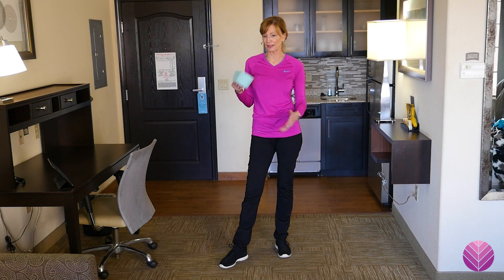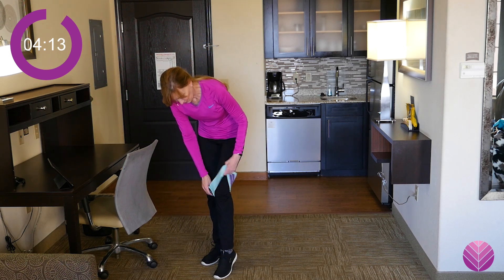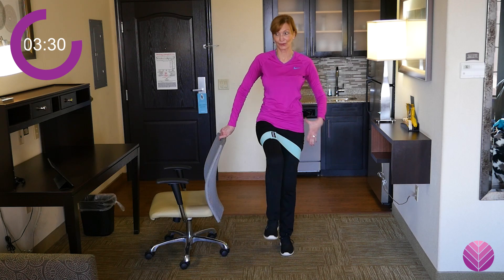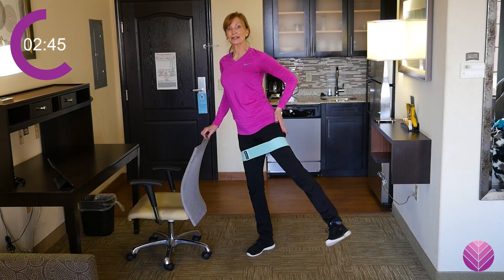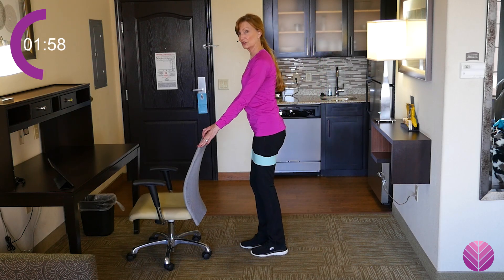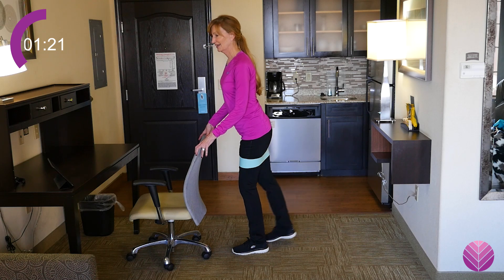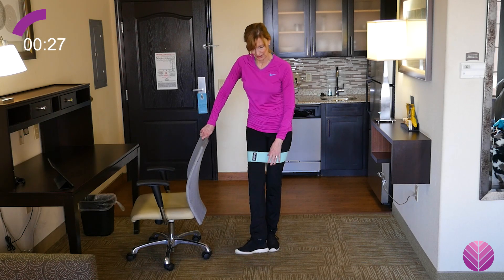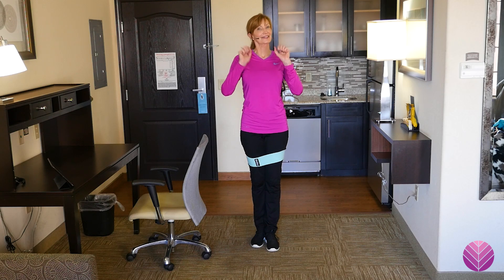Lower Body Strength Snack With The Band For Women Over 50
Grab a snack with me to get moving and feeling better even if you're on a busy road trip.   If you'd like to try a bit more make sure you check out my FREE Fit Over 50 Beginner 7 Day Challenge